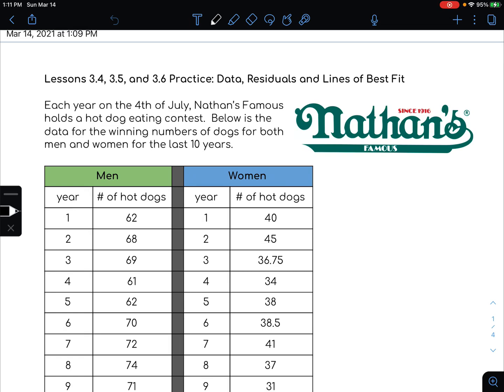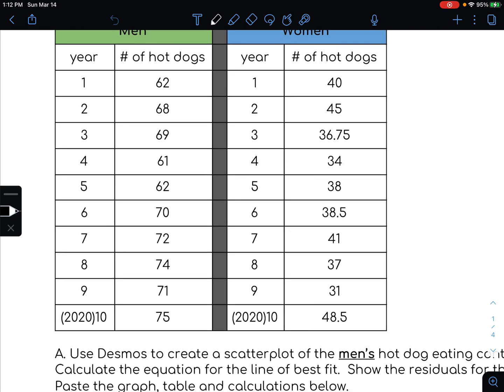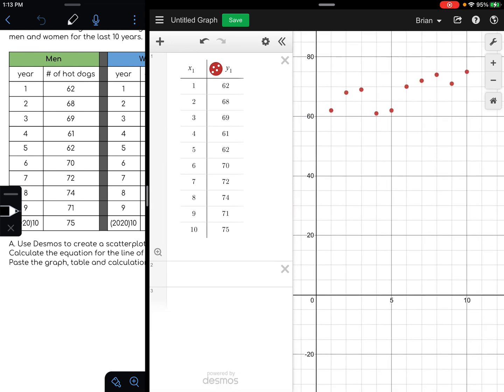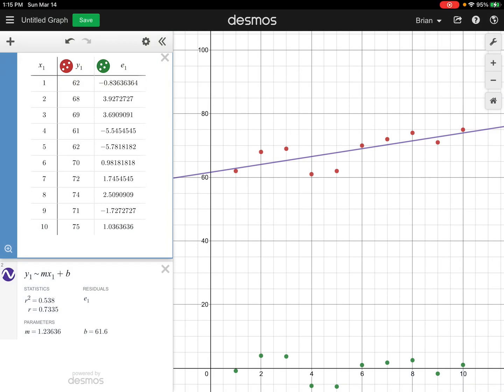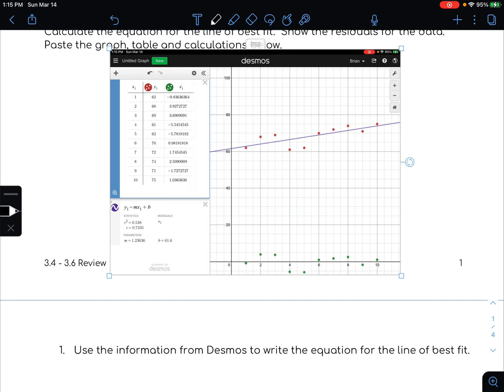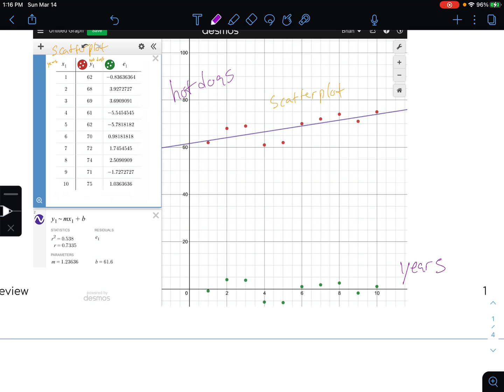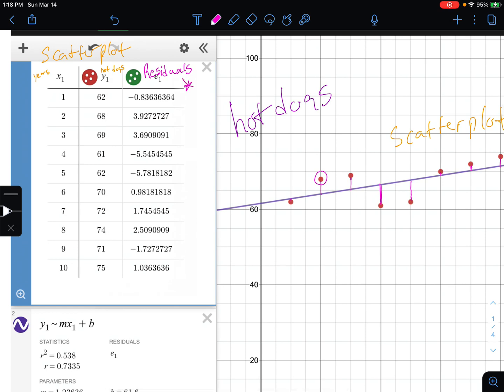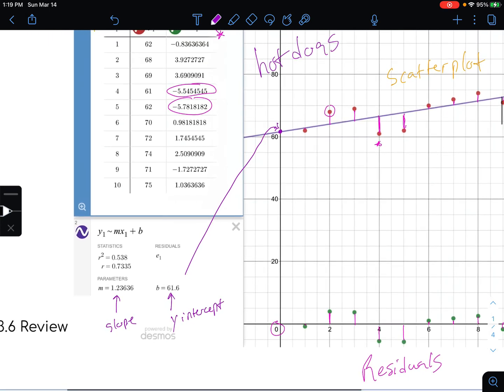3.4-3.6 (IM) Intermediate Algebra Review: Part 1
Scatterplots, Lines of Best Fit, and Residuals